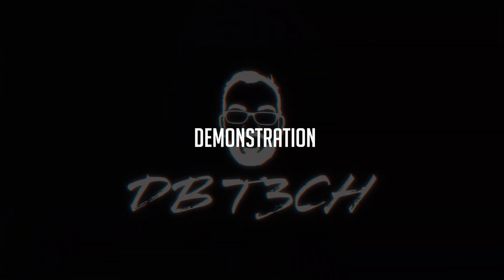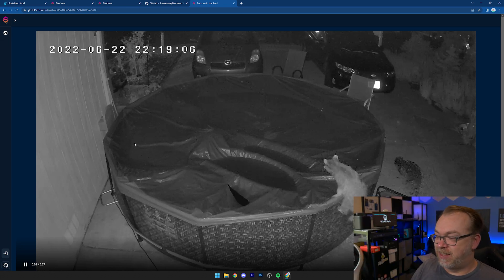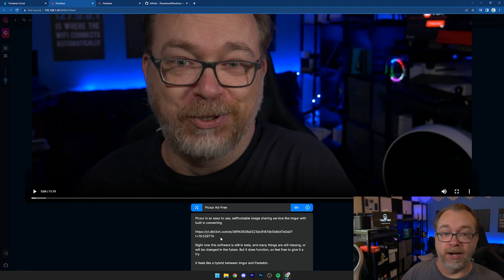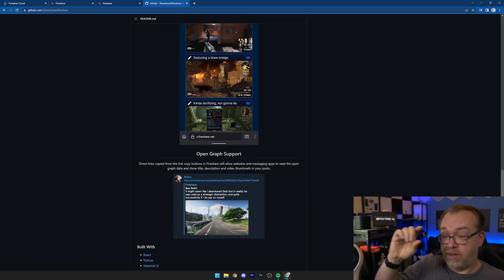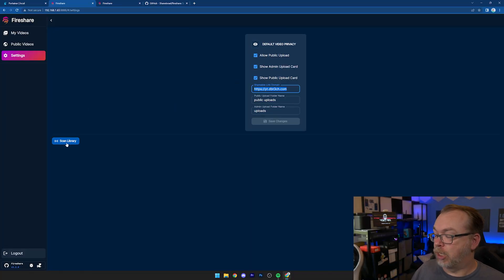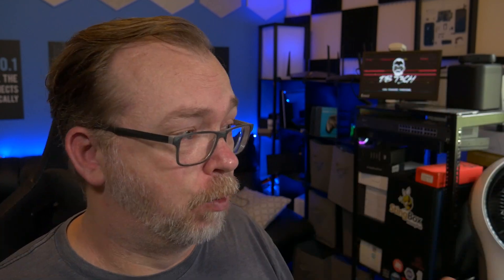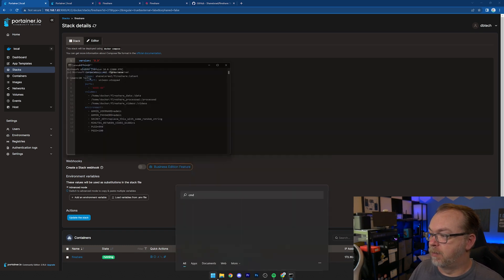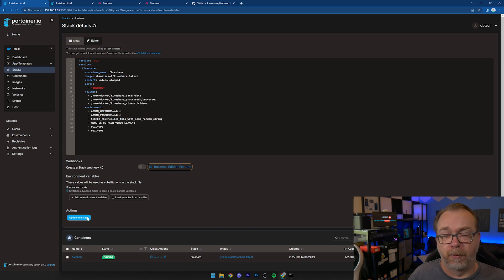Share Your Game Clips, Videos, and Other Media with FireShare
Self host your media and share with unique links.

The goal of Fireshare is to provide a very simple and easy way for you to share any videos you have through a unique link. All you have to do is put your videos in a folder and Fireshare will take care of the rest.

Timestamps:
0:00 Intro
0:08 Thank you
1:27 Demonstration
3:52 Github page
7:38 Installation
10:01 Get PUID/PGID
10:52 Deploying the container
12:10 Wrap up